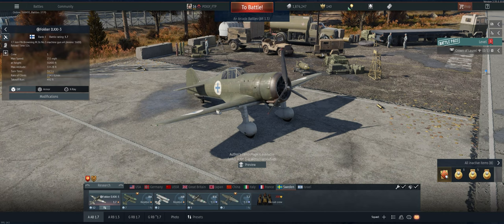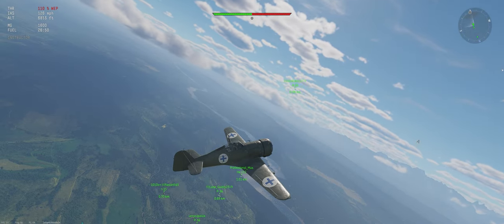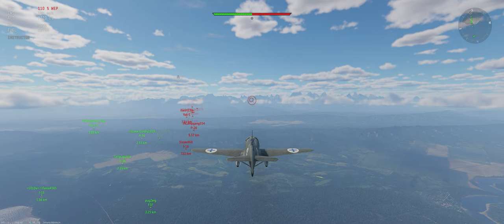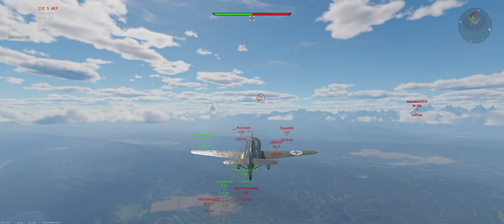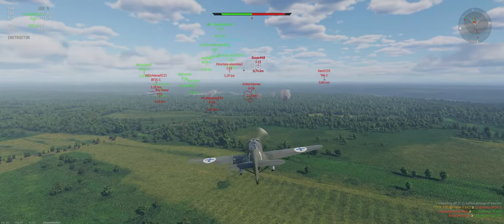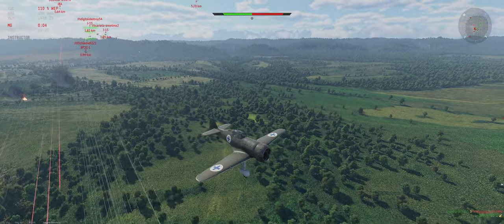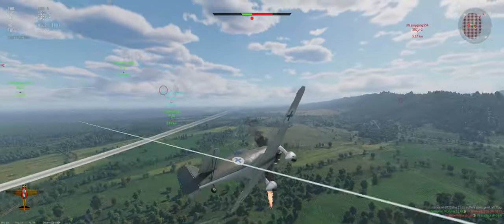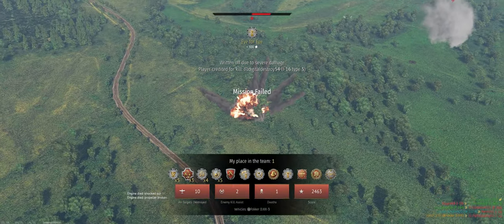Fokker D.XXI-3 Beginner Tutorial Air Arcade War Thunder 2